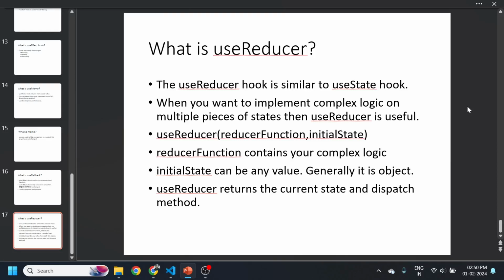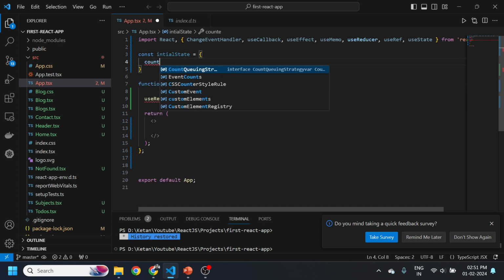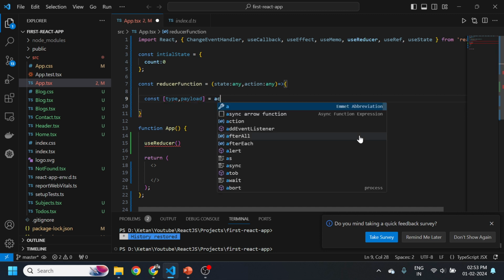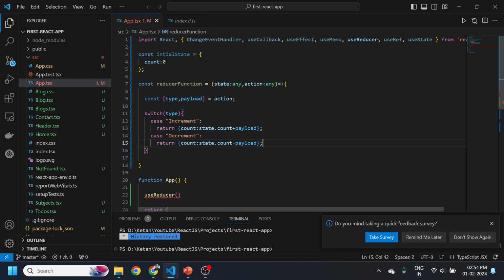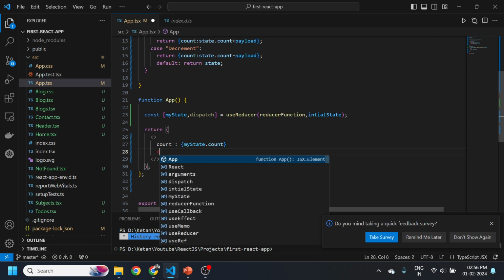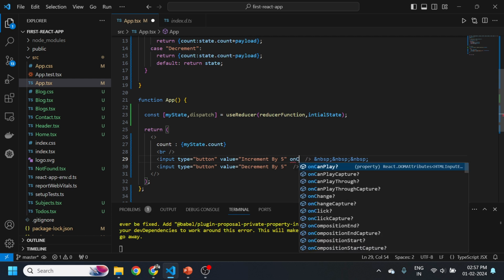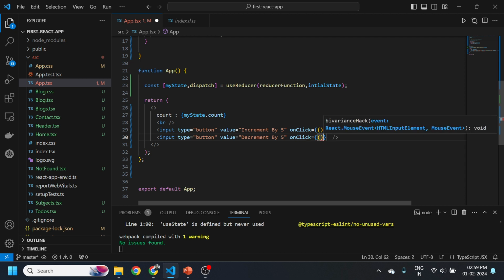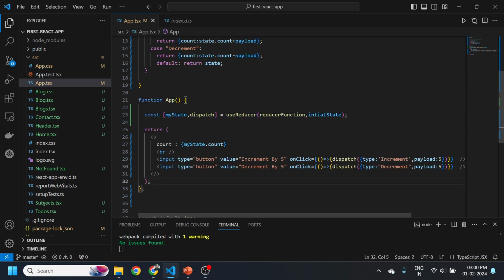What is useReducer in React?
In Today's video we will see what is useReducer hook in React